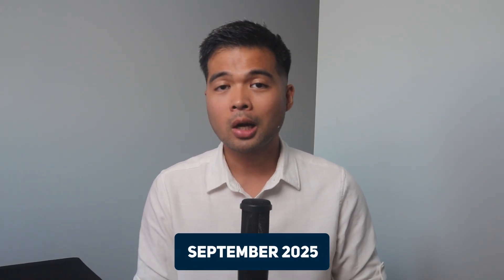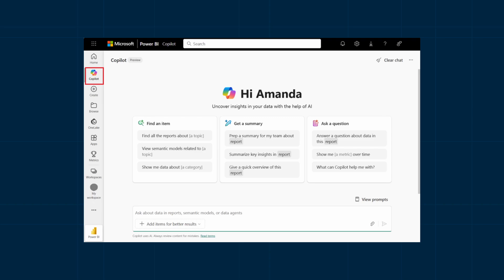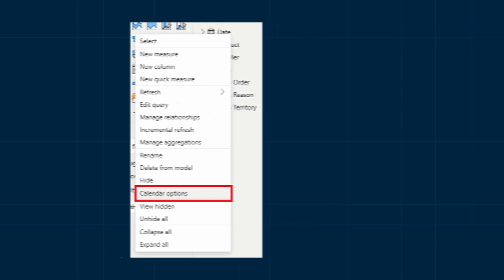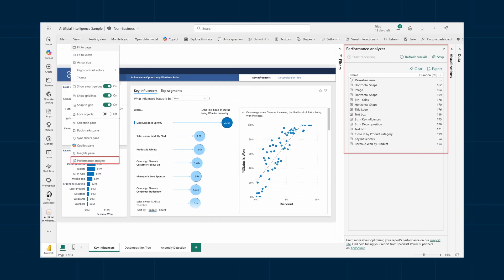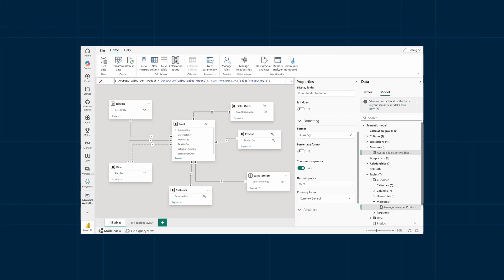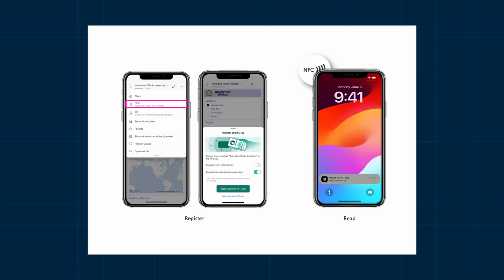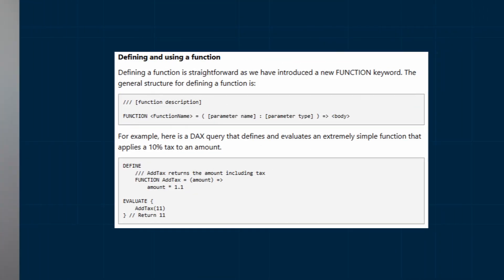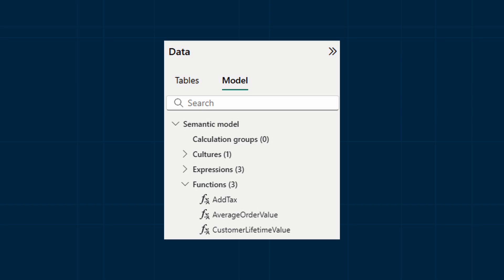SEPTEMBER 2025 POWER BI UPDATE // UDFs, DAX Time Intelligence AND MORE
LATE UPLOAD: Thanks for your patience guys, I'm back and trying to catch up with video uploads, really appreciate you all for sticking around!